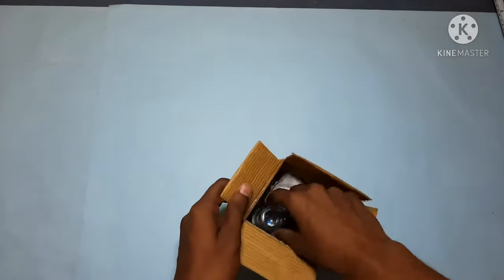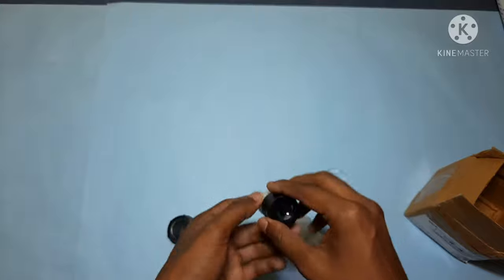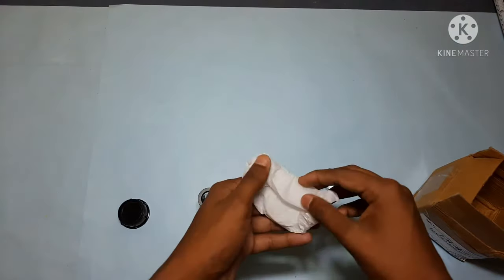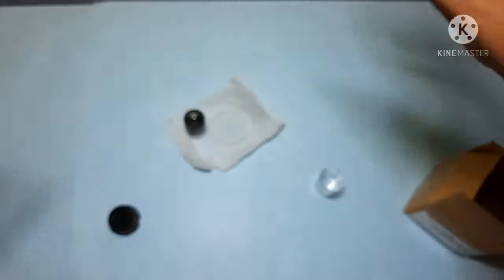How to make telescope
38x zoom telescope using anand traders lenses

To buy lense :

5. lnner construction of submersible

13. How to change direction of rotation

18. How to make propeller for 775 dc

22. How to make soldering machine

30. How to make high current